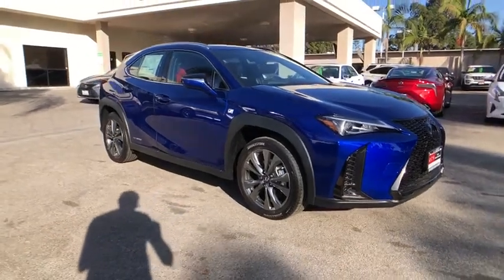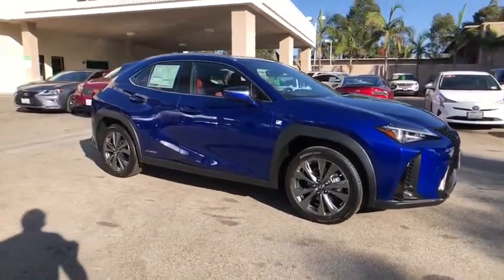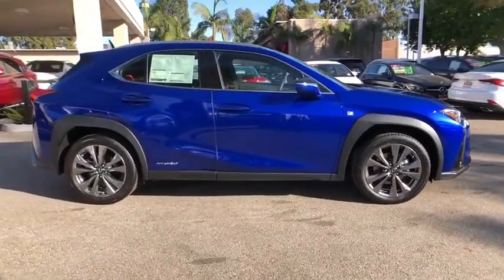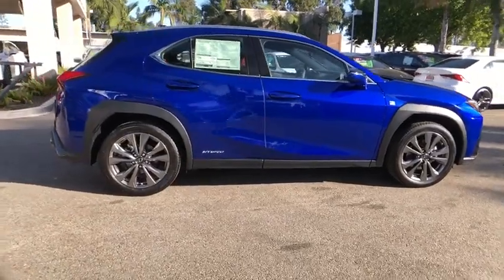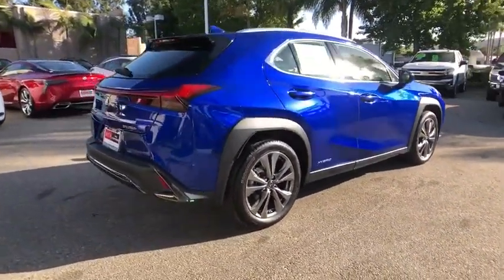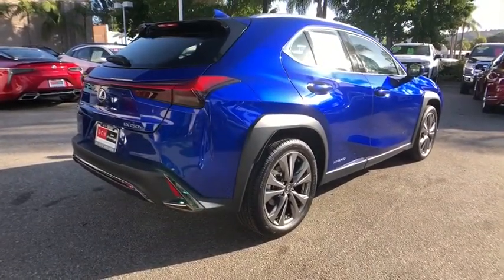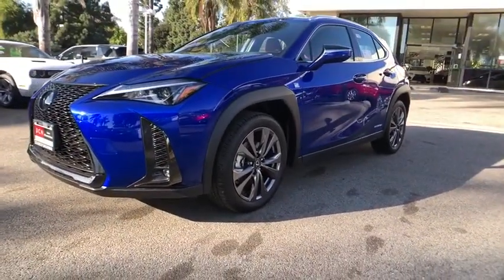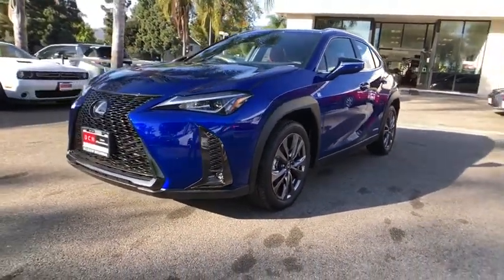2019 Lexus UX Santa Barbara, Santa Maria, Carpenteria, Montecito, Buellton, Goleta, CA LS91355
New 2019 Lexus UX available in Santa Barbara, California at DCH Lexus of Santa Barbara. Servicing the Santa Maria, Carpenteria, Montecito, Buellton, Goleta, CA area.
2019 Lexus UX 250h F SPORT - Stock#: LS91355 - VIN#: JTHU9JBH3K2013704